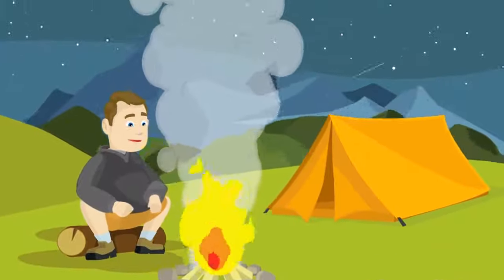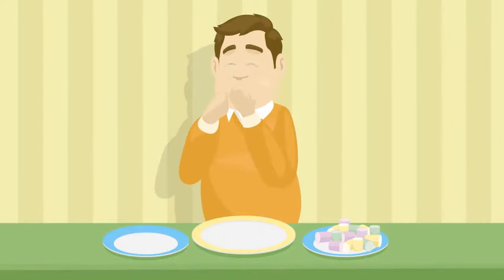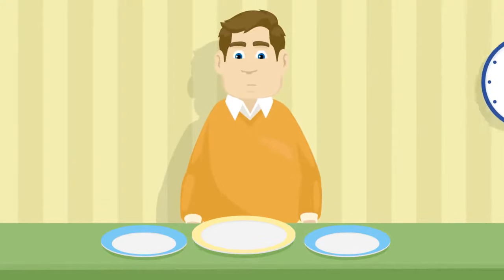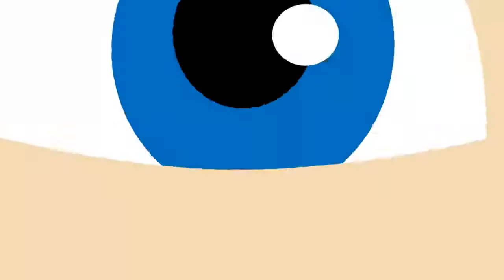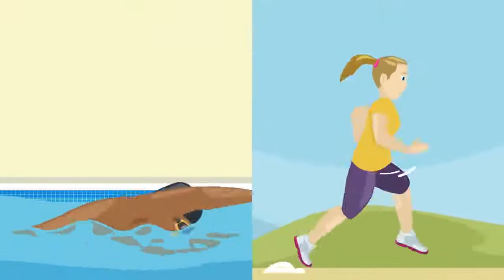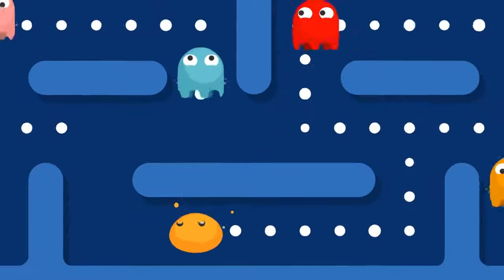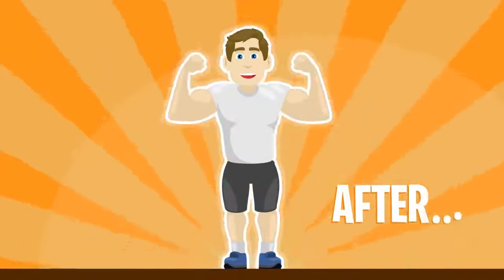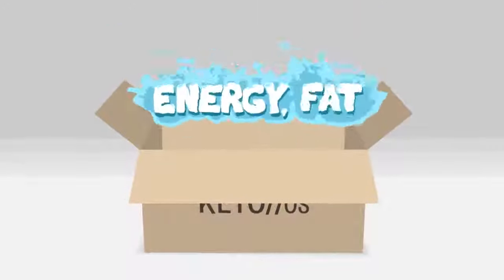How To Get Into Ketosis in 60 minutes or less | With Pruvit Keto OS Ketones (FACTS)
Learn how to get into ketosis with Pruvit Keto OS NAT. See how the body gets into ketosis nutritionally, and through the use of KETO OS NAT .

This is my personal review. This content is not the opinion of Pruvit Ventures, Inc.. Pruvit Ventures, Inc. is not responsible for any of the information, views or opinions expressed on this page. Please visit their official site for details. I am a independent Pruvit Promoter.